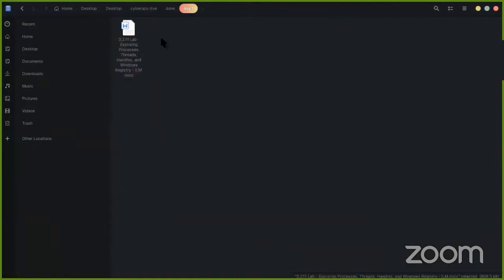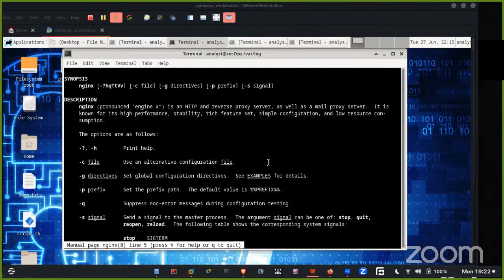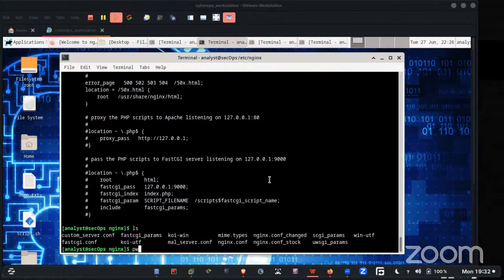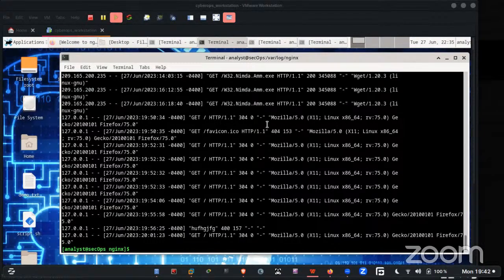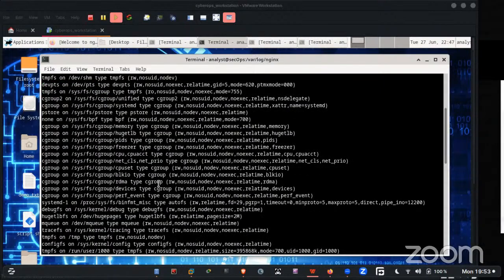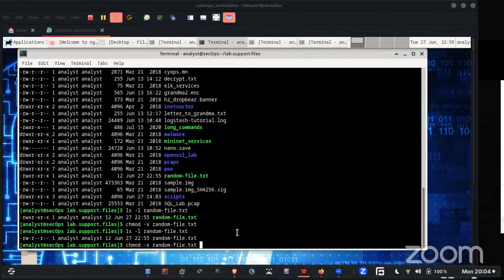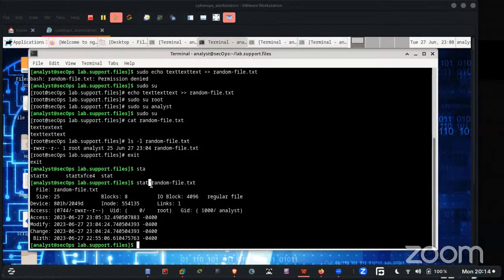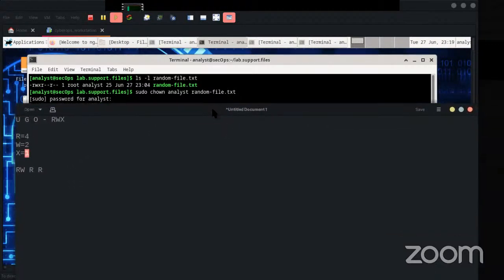Cisco CyberOps Certification Training Day 3